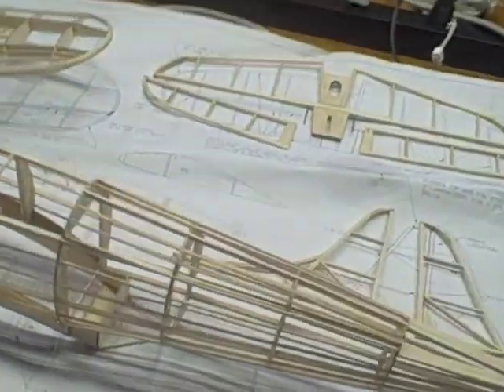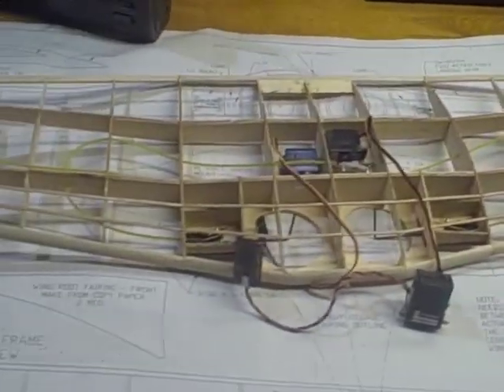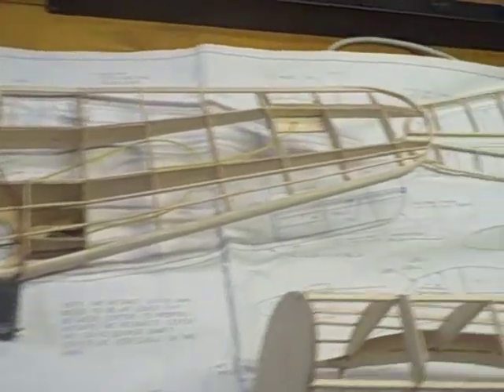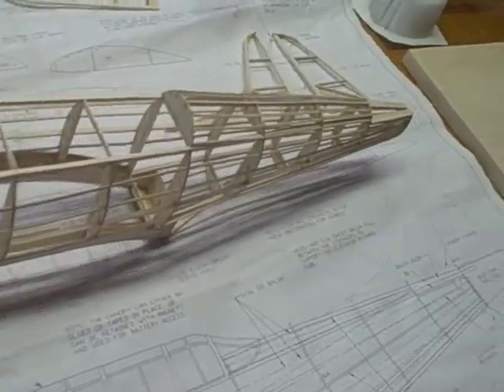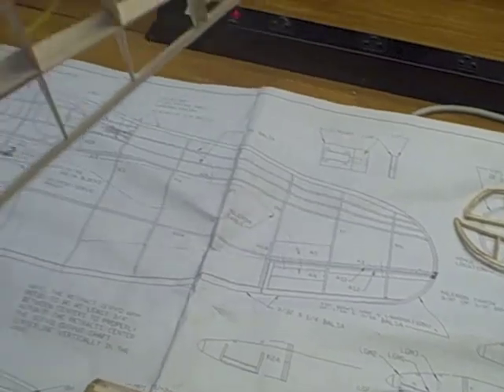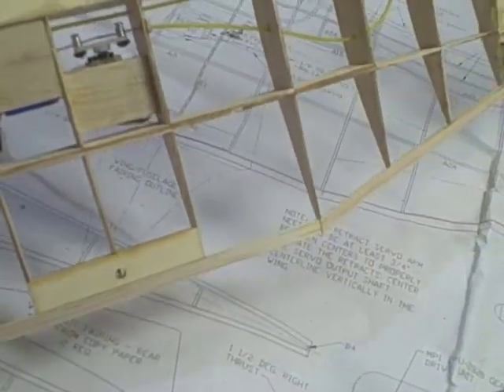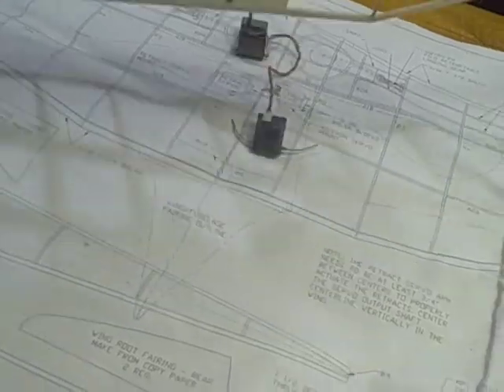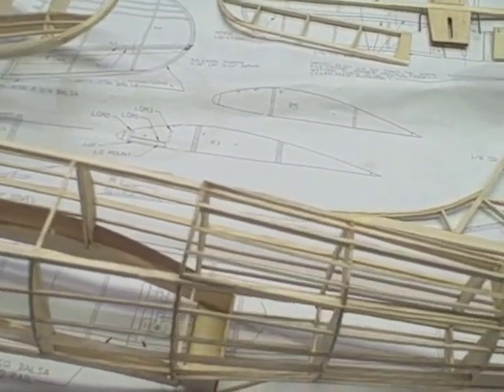Doug Bradbury's Dauntless SBD-3 Dive Bomber Model Airplane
In MAKE Vol 27 Doug Bradbury wrote an article describing how to make a treadmill desk -- that is, a desk with a runner's treadmill below it. If you run a treadmill at one mile per hour, you can still work on your computer and make telephone calls without discomfort. Treadmill desks are an easy way to walk about 5 miles a day and avoid the mid-afternoon slump that people who work sitting down often experience.

In this video, Doug Shows us his Doug Bradbury's Dauntless SBD-3 Dive Bomber model airplane.